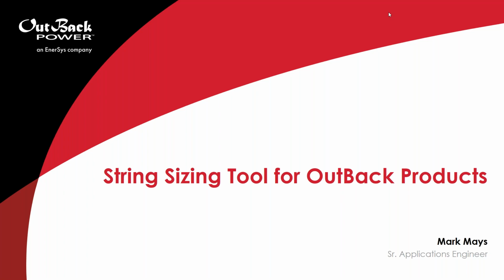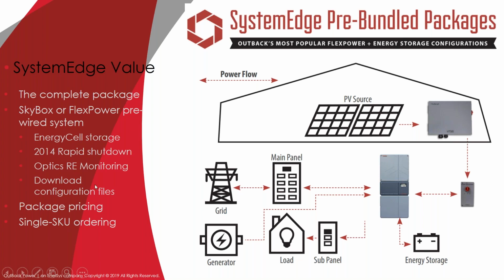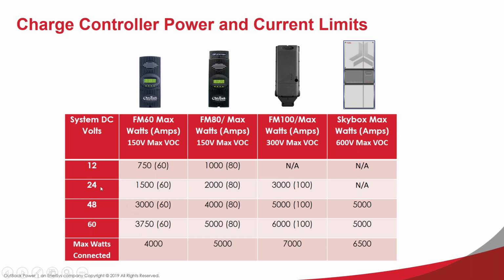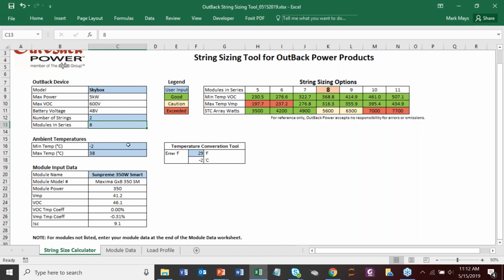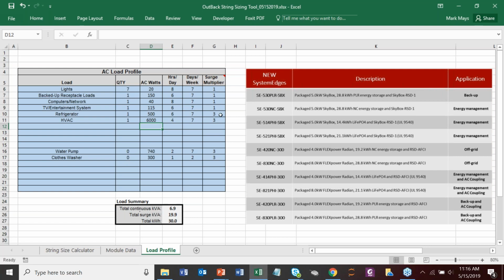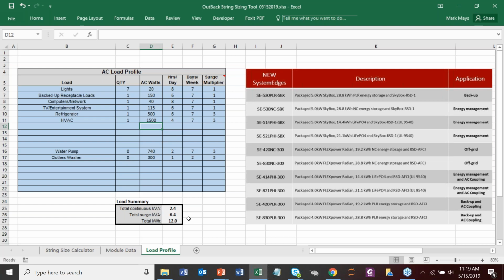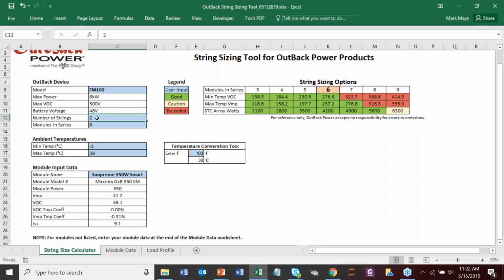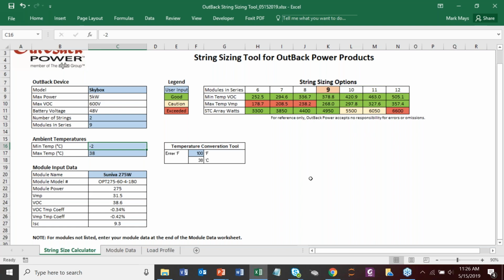Webinar | String Sizing Tools for PV System Designers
System and string sizing errors can have dramatic effects on PV system performance and can damage expensive equipment. Mitigate these errors with an easy-to-use Excel-based sizing tool from OutBack Power.